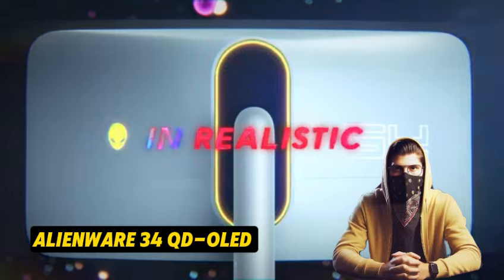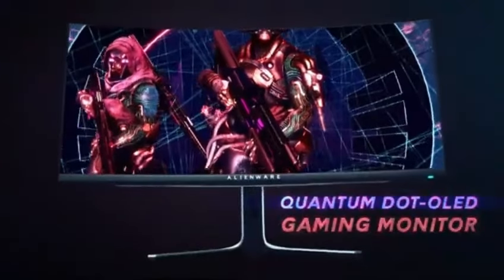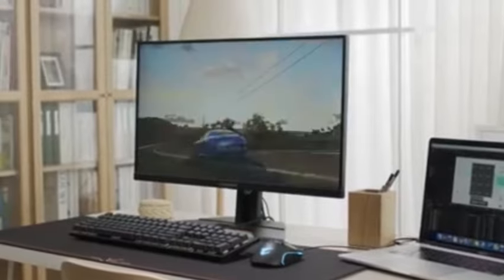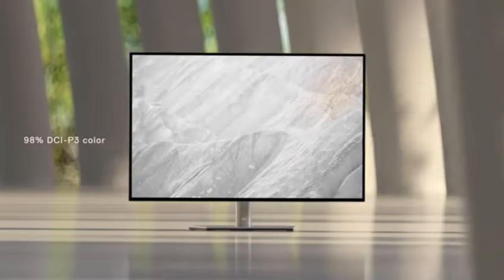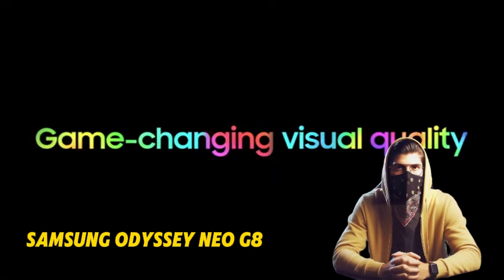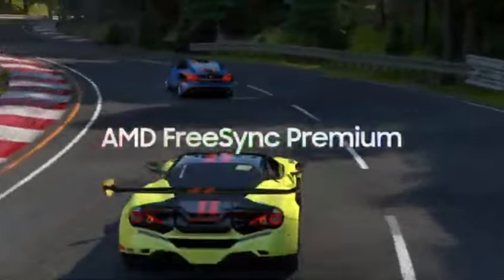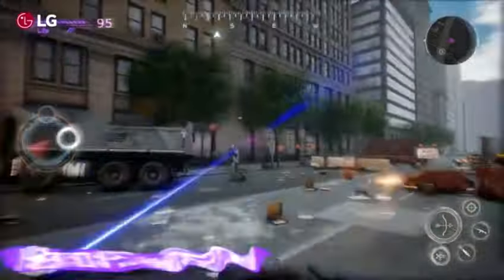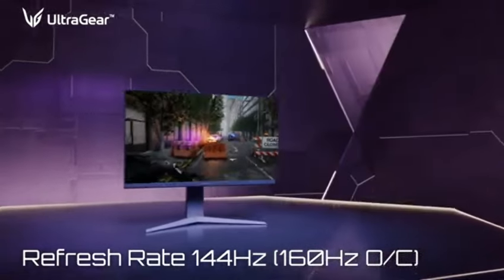Top 5 Best 32-Inch Monitors of 2024 [don’t buy one before watching this]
➜ Links to Top 5 Best 32-Inch Monitors of 2024 we listed in this video:

Table of Contents:
0:00​​​​ - Top 5 Best 32-Inch Monitors of 2024
1:11​​​​ - Top 5 Best 32-Inch Monitors of 2024
2:05​​​ -Top 5 Best 32-Inch Monitors of 2024
2:55​​​​ - Top 5 Best 32-Inch Monitors of 2024
4:10​​​ -Top 5 Best 32-Inch Monitors of 2024
5:20​​​​ - Top 5 Best 32-Inch Monitors of 2024
6:15 -Top 5 Best 32-Inch Monitors of 2024
7:01 -Top 5 Best 32-Inch Monitors of 2024
8:11 - Top 5 Best 32-Inch Monitors of 2024